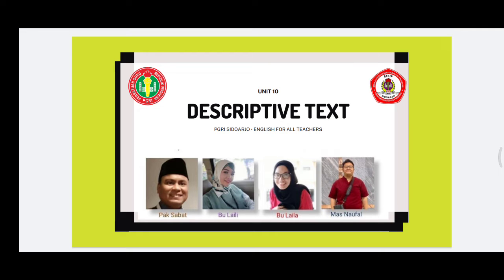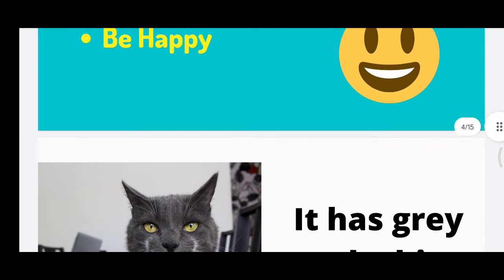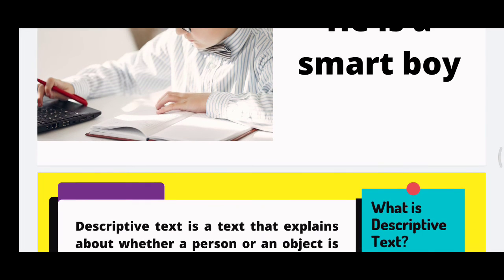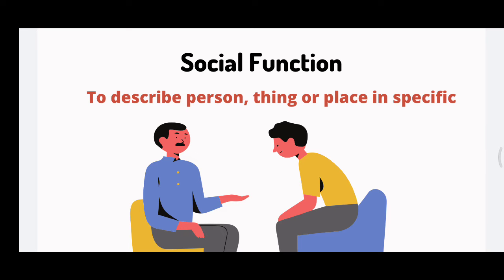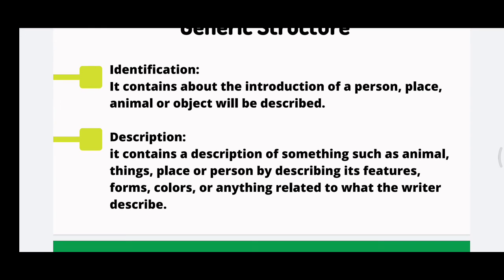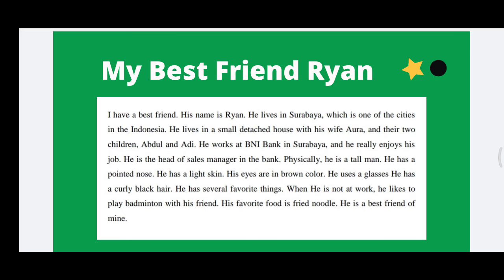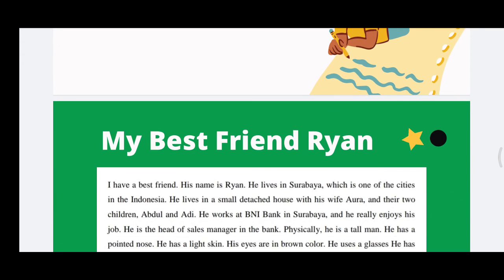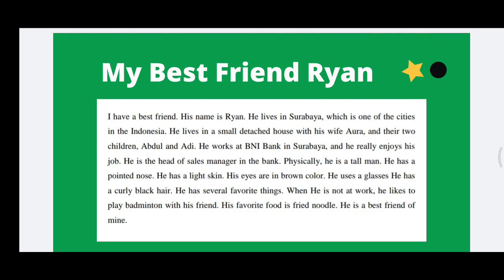Unit 10: Descriptive Text - English for All Teachers by PGRI Sidoarjo & STKIP PGRI Sidoarjo